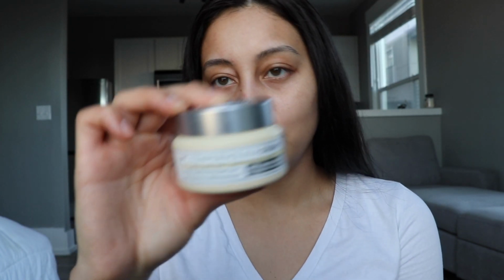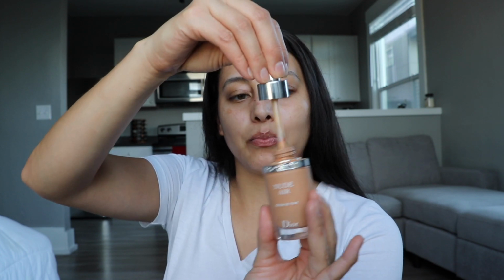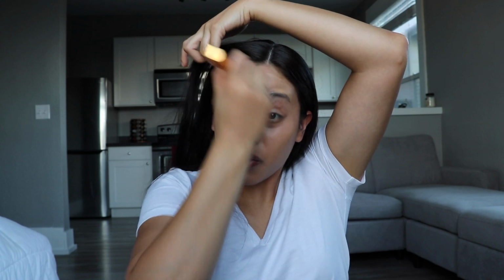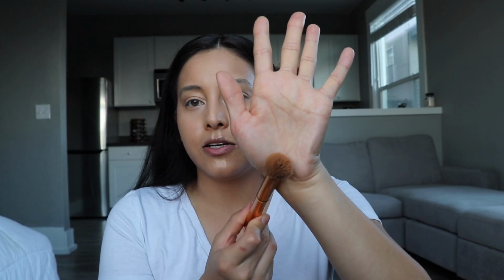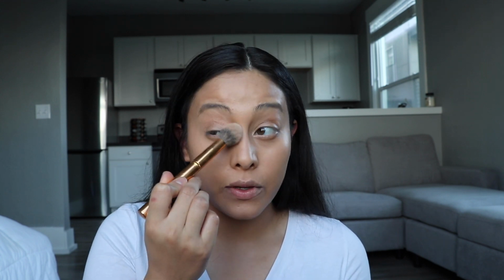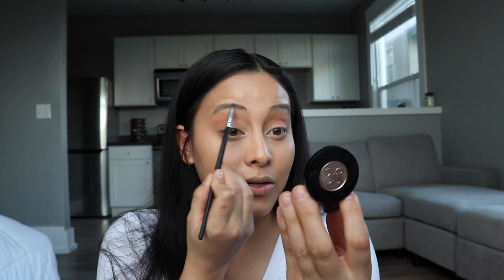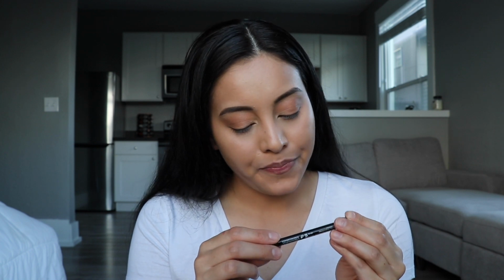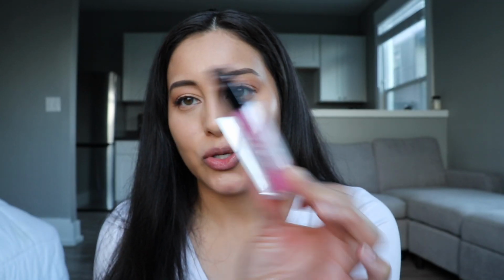MY NATURAL EVERY DAY MAKEUP LOOK! | LIFE UPDATE & CHIT CHAT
What is up my beautiful friends!! It feels so great to be behind camera again talking to you guys about all the current products I've been using lately during this time of mask-wearing and social distancing.
In this video, I go into depth about the skincare products and makeup products I've been using to create my natural every day makeup look. Make sure to stick around to learn how to recreate this easy every day makeup look! Love you guys!! xo ❤️

| SKINCARE |

IT COSMETICS CONFIDENCE IN A CREAM HYDRATING MOISTURIZER

FARMACY DEW IT ALL TOTAL EYE CREAM

NEUTROGENA AGE SHIELD FACE OIL-FREE LOTION SPF 110

| MAKEUP |

DIOR FOREVER SKIN GLOW FOUNDATION

MILK MAKEUP BLUR + SET MATTE LOOSE SETTING POWDER

NYX EYE PENCIL - DARK BROWN

NYX MATTE LIQUID LINER - BLACK (MENTIONED)

PAT MCGRATH LABS FETISH EYES LENGTHENING MASCARA - BLACK

NARS ORGASM OIL-INFUSED LIP TINT